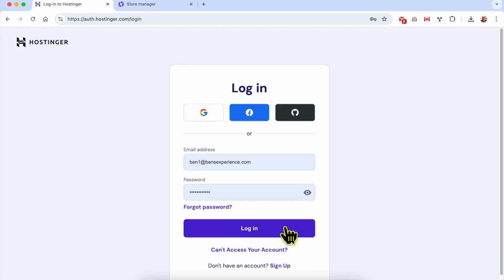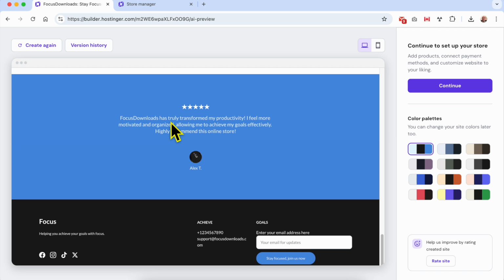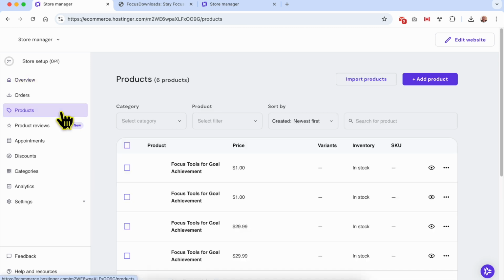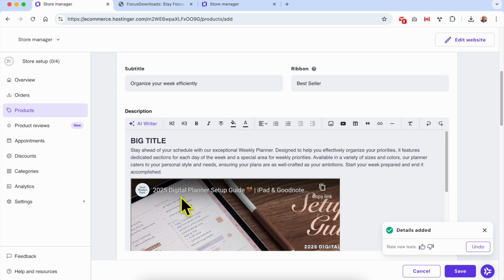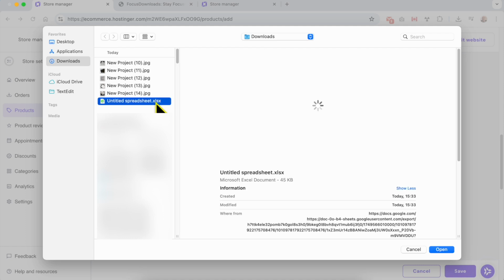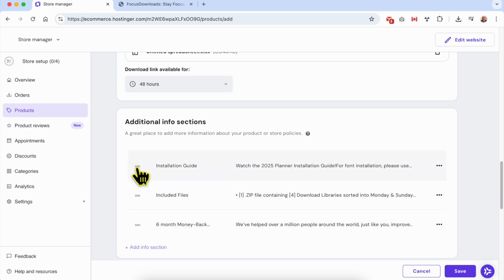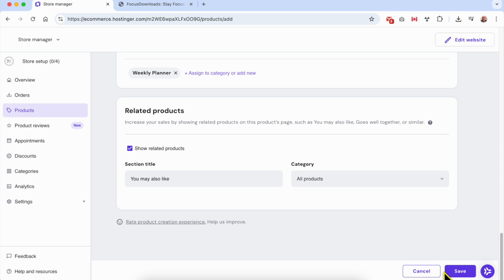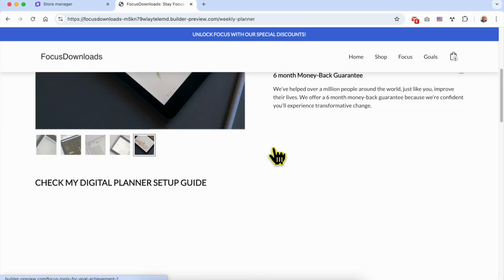How to Sell Digital Products Online on Hostinger Website Builder (2025 Step-by-Step Tutorial)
In this video, I’ll show you how to sell digital products online on Hostinger Website Builder step by step — from logging in to your Hostinger account, setting up your online store using Hostinger AI, adding digital products, customizing product descriptions with videos and images, all the way to publishing your product page live.

You’ll learn exactly how to sell digital products online on Hostinger, create a beautiful product page with a title, subtitle, collapsible sections, pricing options, download links, related products, and more.

Whether you're selling a digital planner, eBook, template, or any downloadable product, this tutorial will guide you through every step using the Hostinger Website Builder.

Here’s what you’ll learn in this video on how to sell digital products online on Hostinger Website Builder:

How to set up a store using Hostinger AI

How to upload and describe your digital product

How to add pricing, SKU, and download links

How to organize products by category

How to publish and update your product listing

If you're serious about making money by selling digital products online, using Hostinger Website Builder is one of the easiest ways to get started.